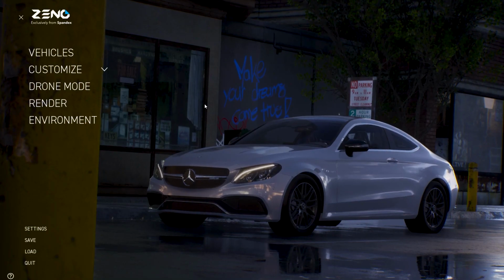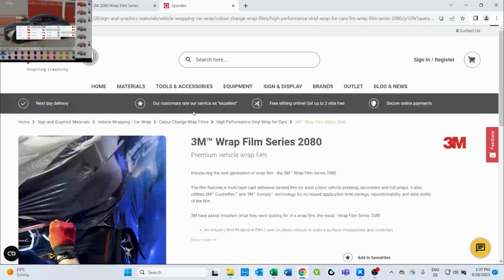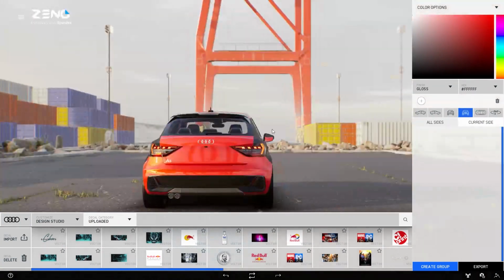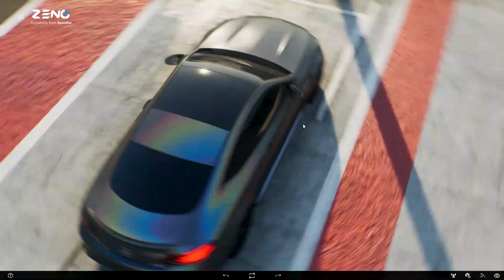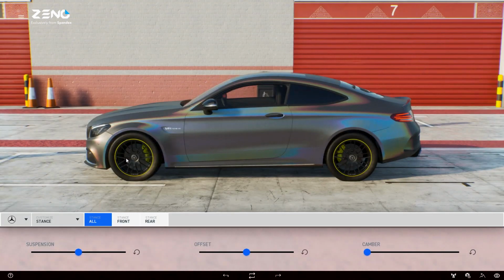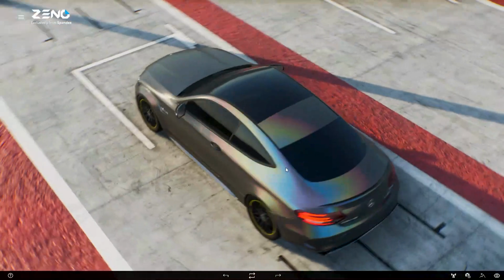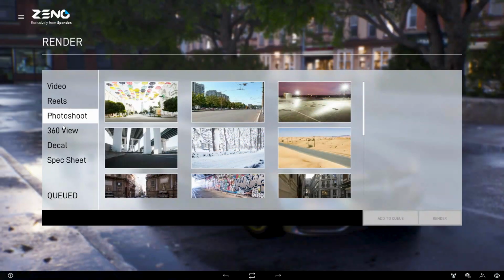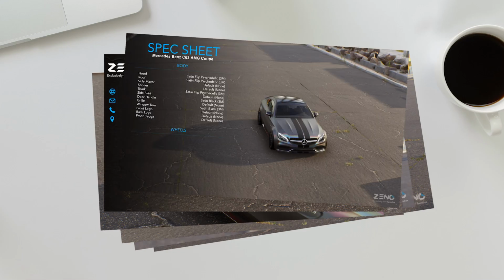Zeno: A wrapper's guide to the software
Our Automotive Market Development Manager, Michael Kist, gives an in-depth demo of Zeno, exclusively from Spandex, and what it can do for your vehicle wrap business. Everything you need to know about the 3D visualization platform is collected for you in these 28 minutes.

Did we convince you already?

00:00 A wrapper's guide to the software
01:59 Selecting vehicles and environments
03:47 How to create a full wrap
06:39 Create a digital wrap
10:24 Dechrome the car
11:19 Control window tint films
13:55 Customise and modify everything
16:33 Intuitive and powerful design studio
21:42 Bring your wrap to life with render
23:08 Render directly for social reels
24:09 Create your own studio photoshoot
25:14 Every angle covered in 360 view
26:02 Plan your application with decal
26:30 More than a normal spec sheet
27:01 Let's wrap up with ZENO